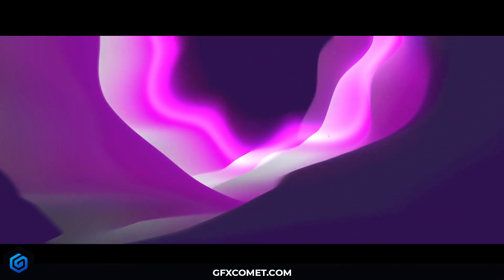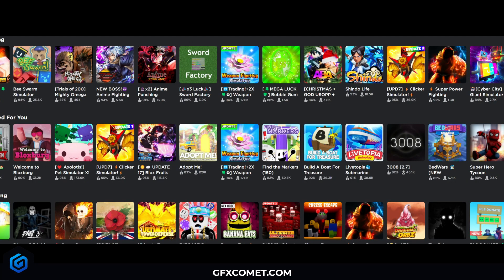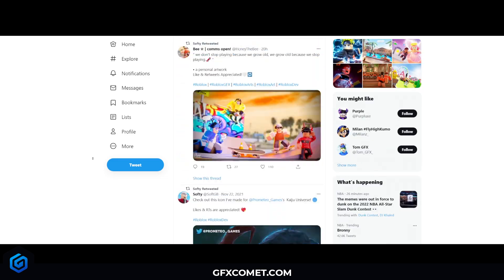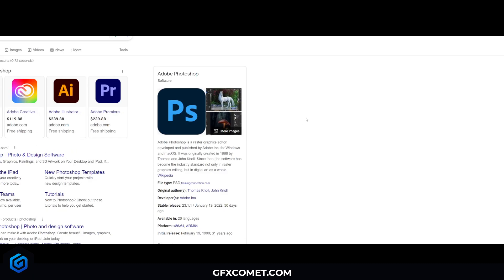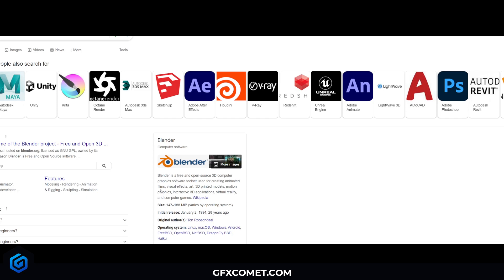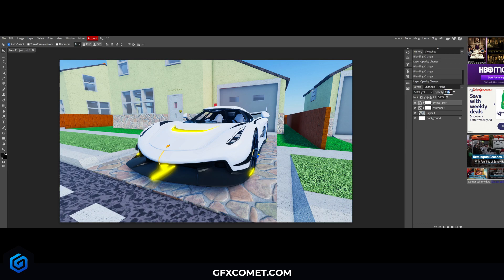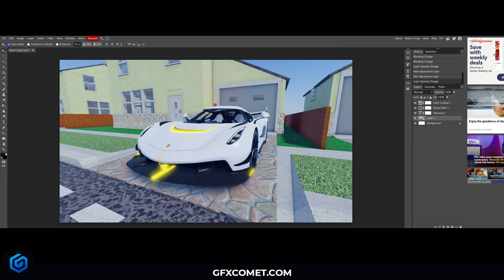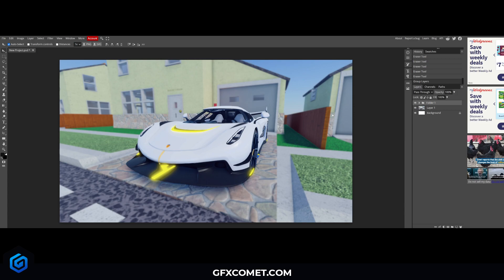How To Start Roblox GFX - Basics (Roblox)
Social Media!